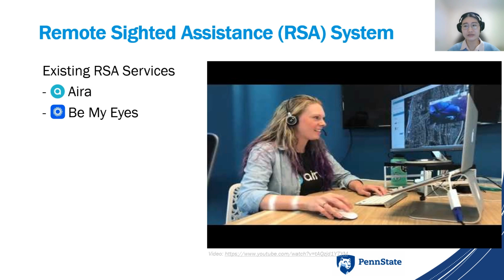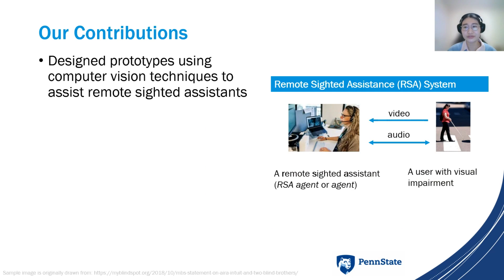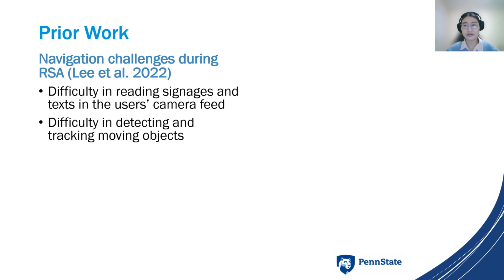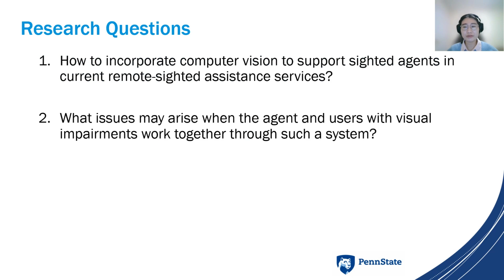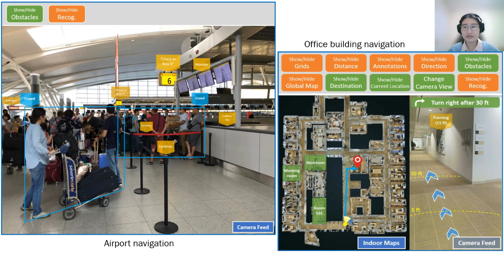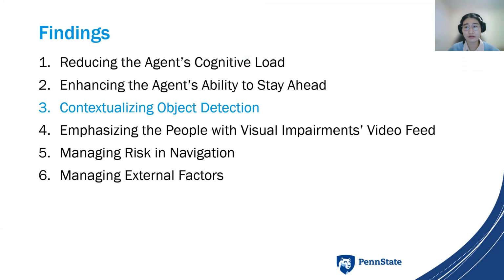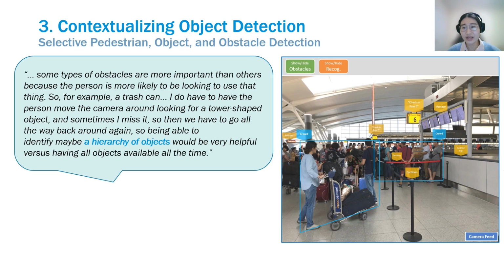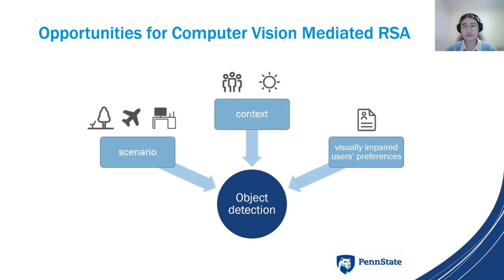Iterative Design and Prototyping of Computer Vision Mediated Remote Sighted Assistance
Jingyi Xie, Madison Reddie, Sooyeon Lee, Syed Masum Billah, Zihan Zhou, Chun-Hua Tsai, John M. Carroll

Session: Vision

Abstract
Remote sighted assistance (RSA) is an emerging navigational aid for people with visual impairments (PVI). Using scenario-based design to illustrate our ideas, we developed a prototype showcasing potential applications for computer vision to support RSA interactions. We reviewed the prototype demonstrating real-world navigation scenarios with an RSA expert, and then iteratively refined the prototype based on feedback. We reviewed the refined prototype with 12 RSA professionals to evaluate the desirability and feasibility of the prototyped computer vision concepts. The RSA expert and professionals were engaged by, and reacted insightfully and constructively to the proposed design ideas. We discuss what we learned about key resources, goals, and challenges of the RSA prosthetic practice through our iterative prototype review, as well as implications for the design of RSA systems and the integration of computer vision technologies into RSA.